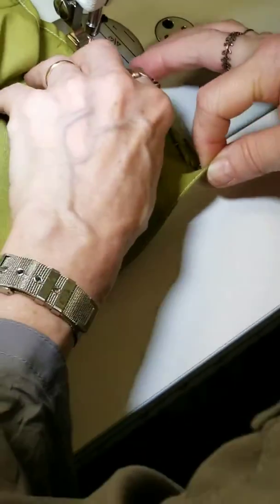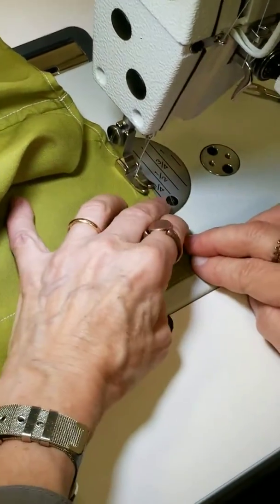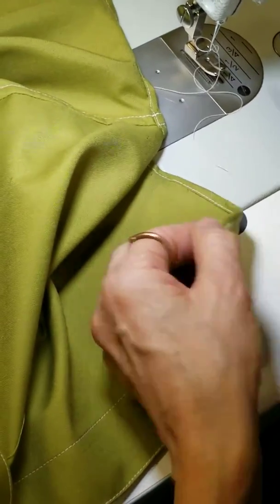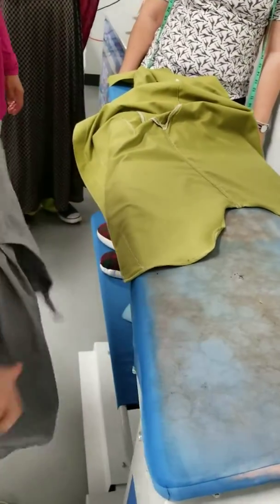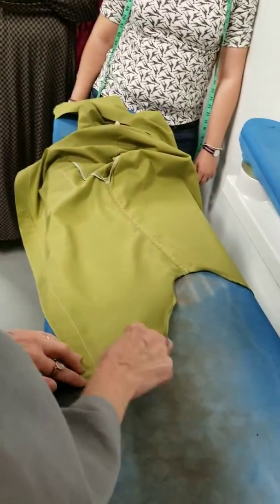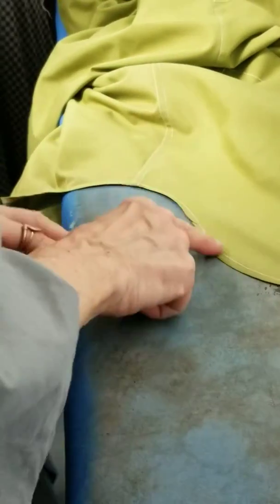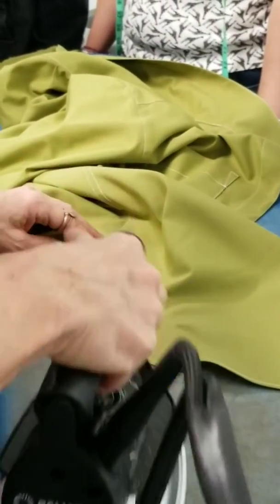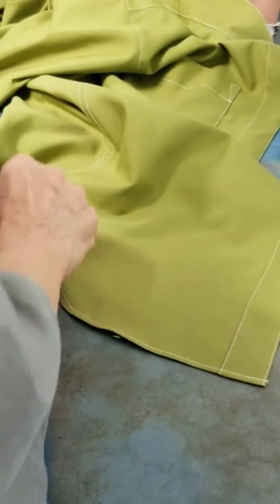The Classic Shirt part3